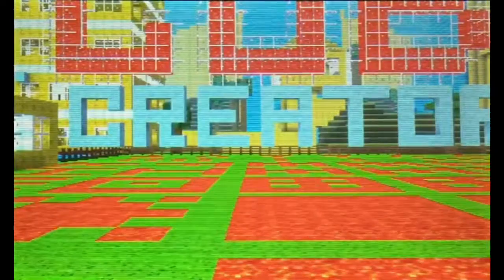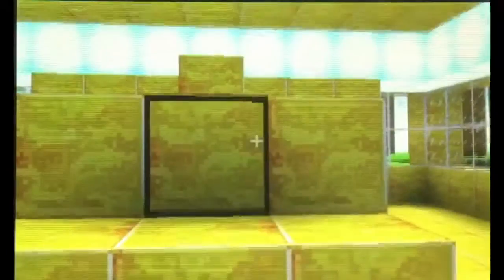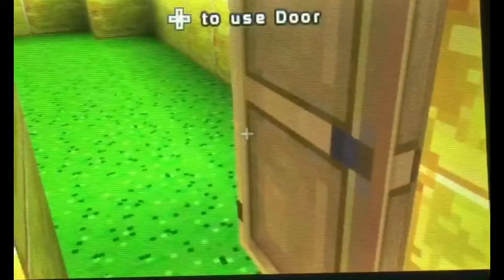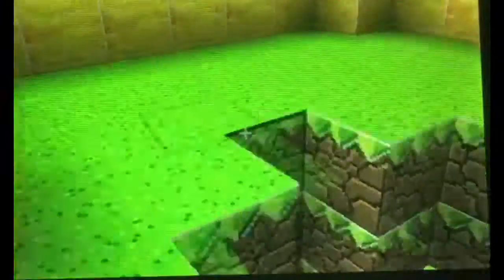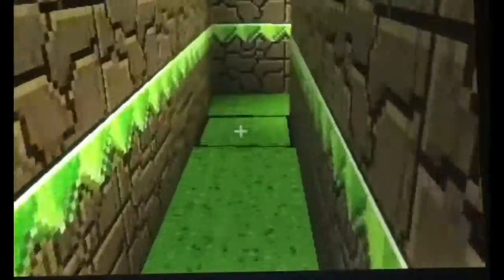My World in Cube Creator 3D Part 3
Cube Creator 3D is a Minecraft clone created by Big John Games and Nintendo. It cost $7 on the Nintendo eShop. I got the demo, and then transfer the data to the actual game when I bought. I created my own world in the game, and I wanted to show it off. In this part, I show off my winter wonderland.